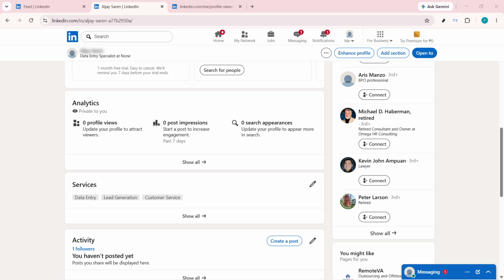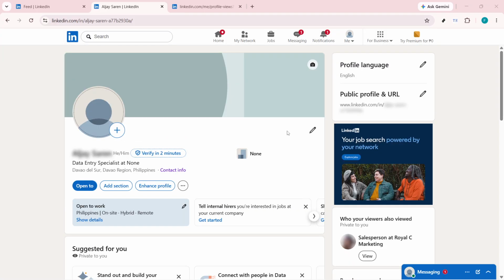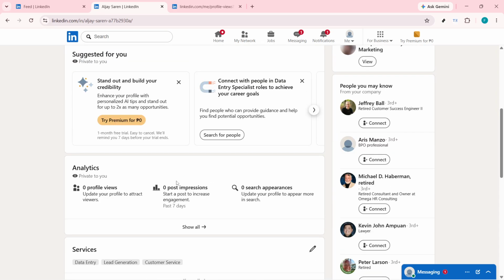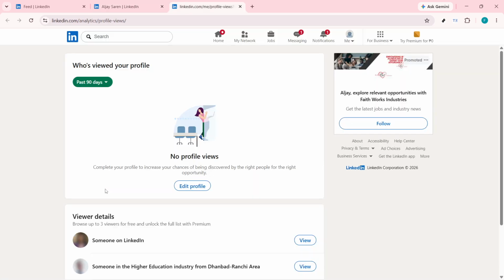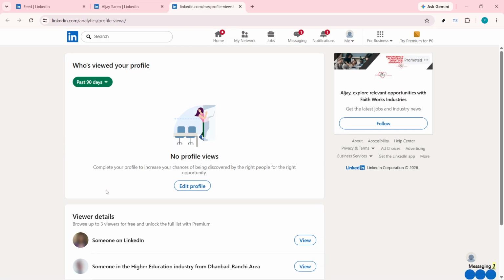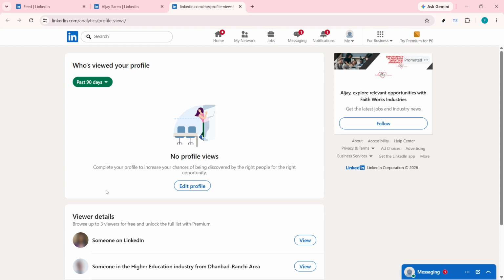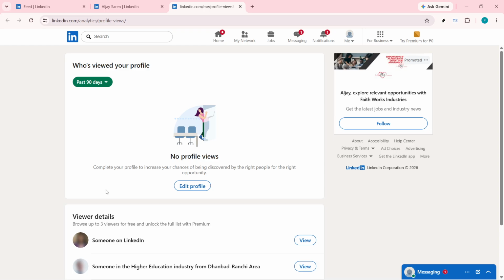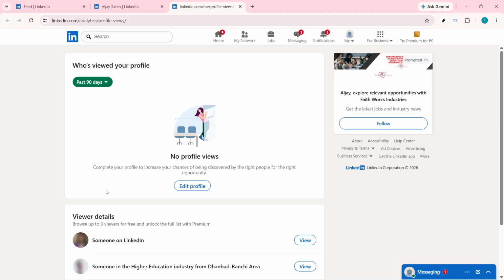How to see who viewed your LinkedIn profile for free (Step By Step 2026)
How to see who viewed your LinkedIn profile for free